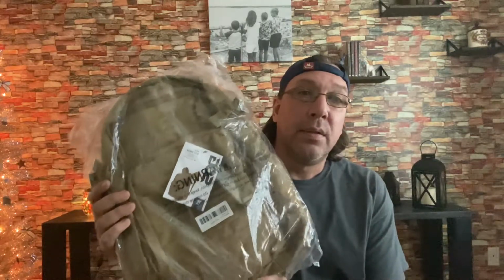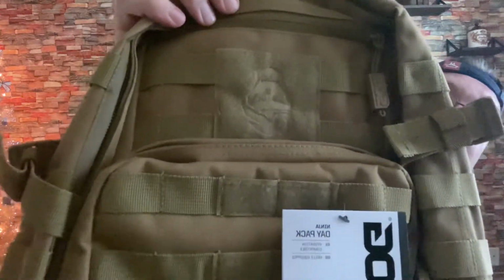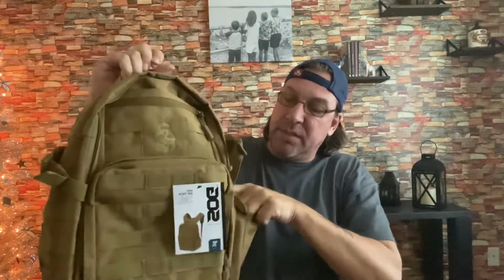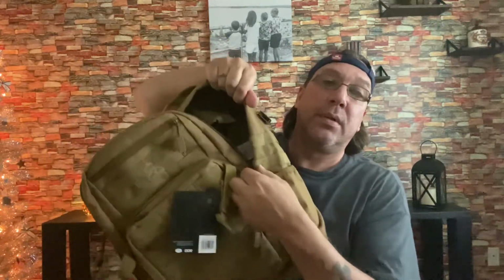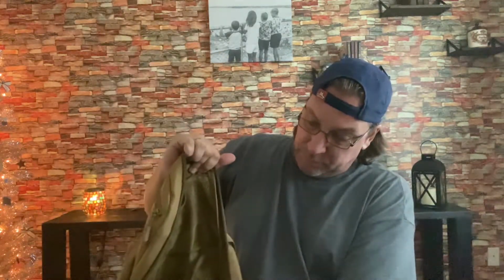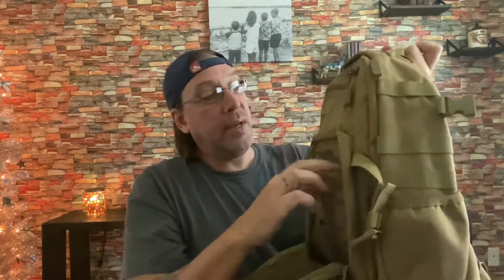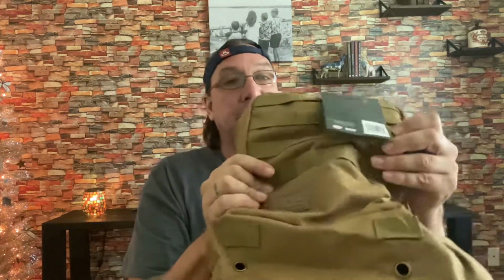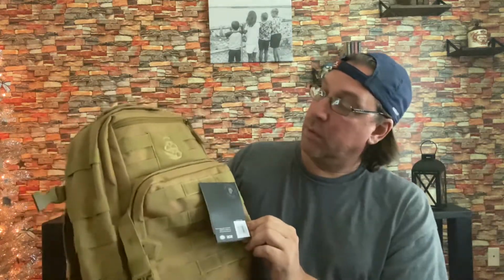New edc/ emergency bag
Picked up a new bag so I’m going to get it set up and ready for the new year. Trying to find a nice/ quality bag for day to day use.